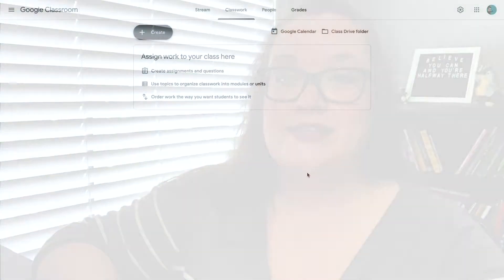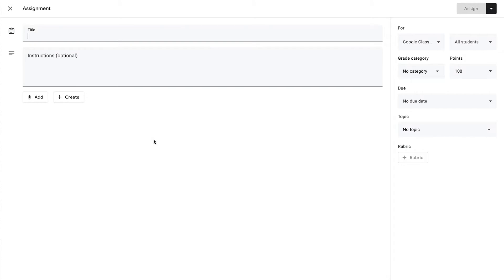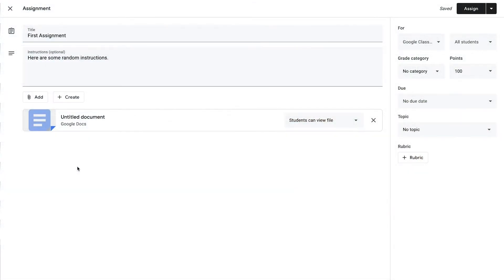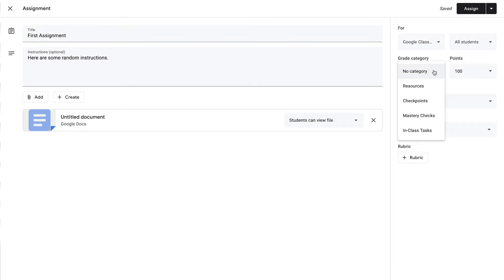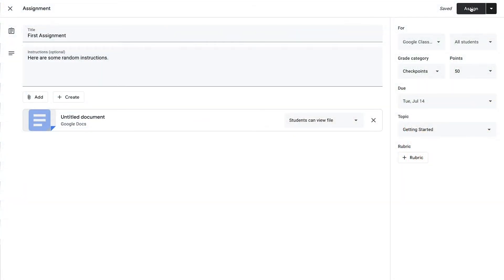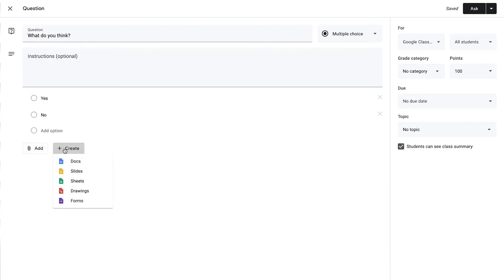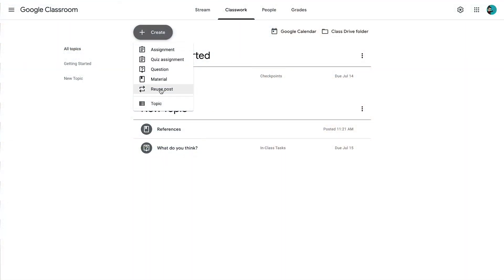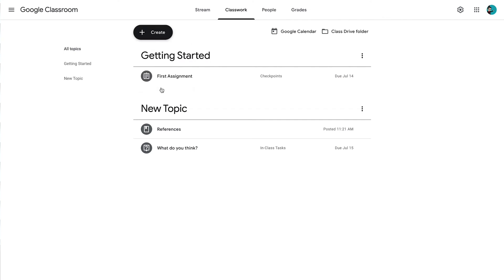How To Create Assignments In Google Classroom Tutorial For Teachers 2020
⏱ Timestamps ⏱

0:00 - Introduction to Google Classroom Assignments
1:15 - Adding Assignments to Google Classroom
1:50 - Adding Google Classroom Topics
2:50 - Creating General Assignments
3:57 - Creating Files For Students in Assignments
5:50 - Assignment Settings
7:25 - Rubrics in Assignments
7:58 - Posting Google Classroom Assignments
9:00 - Question Type Assignments
10:16 - Creating New Topics From An Assignment
11:12 - Re-Organizing Topics & Assignments
11:34 - Posting Resource Materials
13:00 - Re-Using Posts From Other Google Classrooms
13:33 - Quiz Type Assignments
14:42 - Google Classroom Assignments Wrap Up

With many of our schools looking at online learning, Google Classroom has become an essential part of any teacher's EdTech arsenal. Today's Google Classroom tutorial for teachers 2020 will not only show you how to use Google Classroom effectively, but it will also demonstrate the different types of Google Classroom assignments.